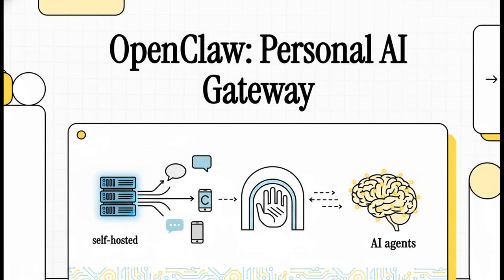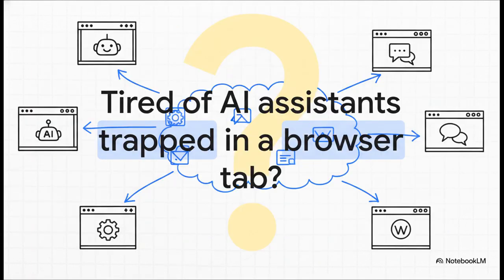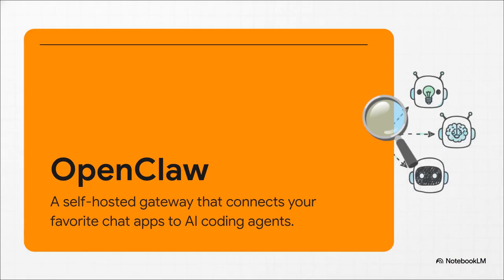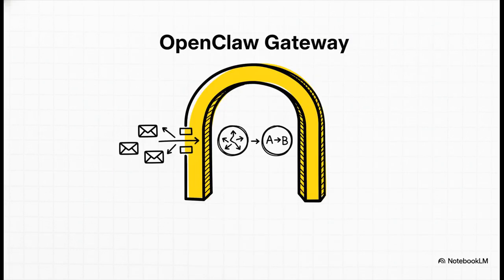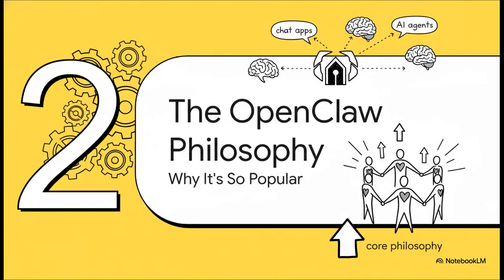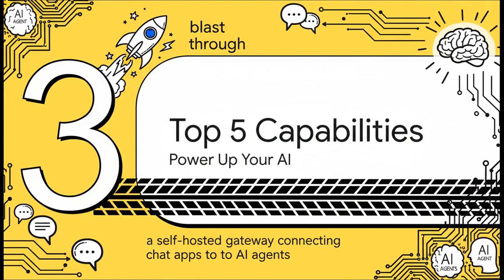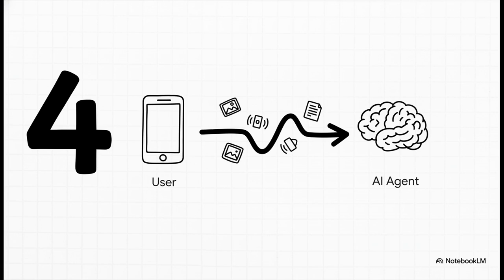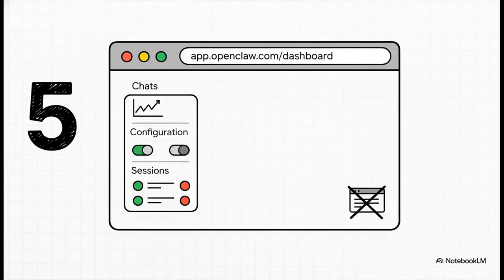OpenClaw: The Self-Hosted Multi-Channel AI Gateway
OpenClaw is a specialized self-hosted gateway designed to link various messaging platforms like WhatsApp, Telegram, and Discord with AI coding agents.

This open-source tool allows power users to maintain a private assistant that can be accessed from any device while keeping full control over their personal data. The system supports multi-agent routing, which enables isolated sessions and specialized tasks across different communication channels simultaneously.

Users can manage their setup through a web-based dashboard or a dedicated macOS application to configure plugins and monitor active sessions. By running on local hardware, the software ensures that intelligent automation remains accessible and secure without relying on third-party hosting services.

Overall, the video provides a comprehensive guide for installation and configuration, helping developers integrate advanced AI capabilities into their daily mobile interactions.